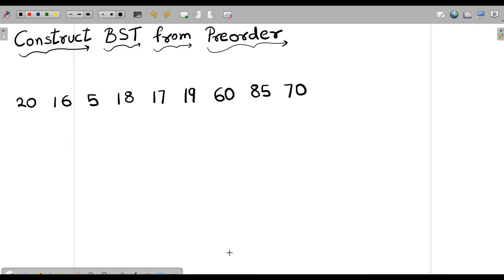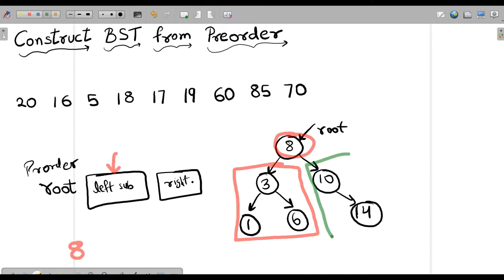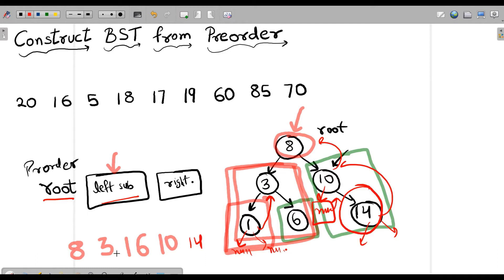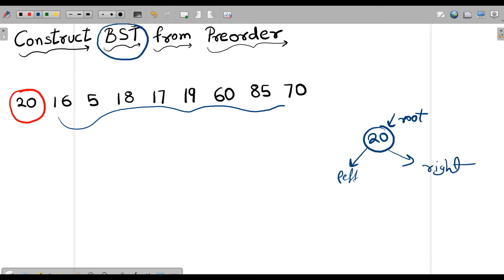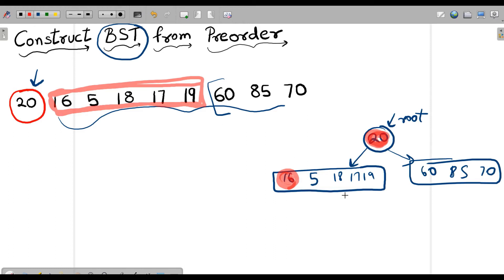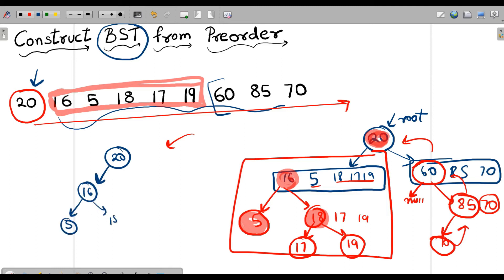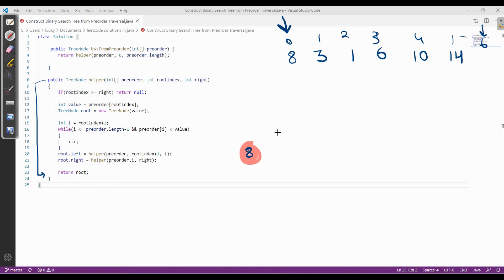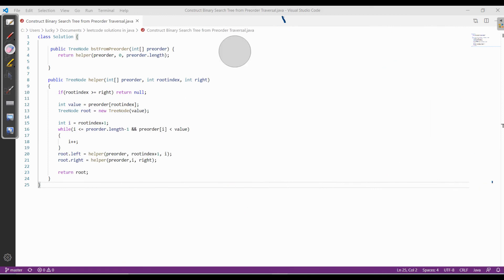Construct Binary Search Tree from Preorder Traversal | leetcode 1008 | English